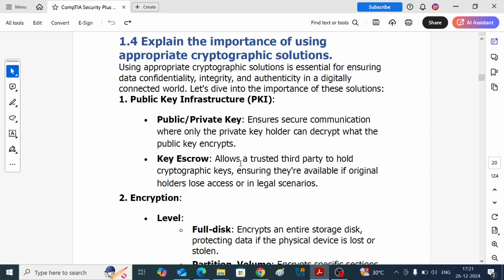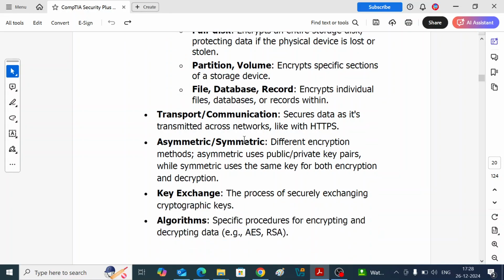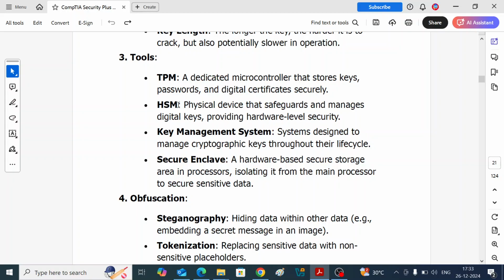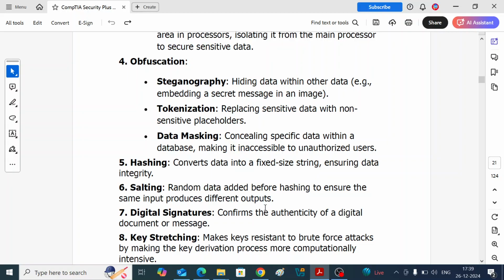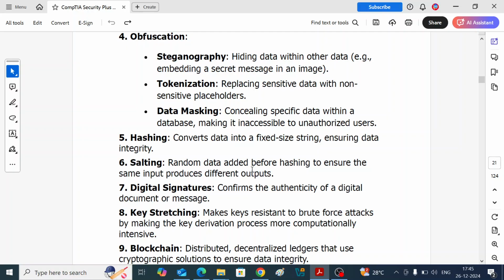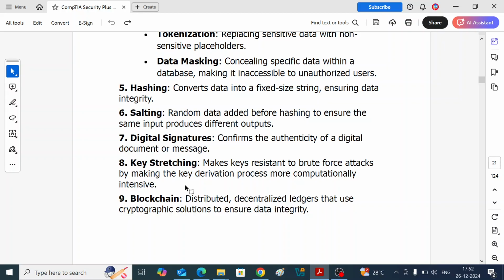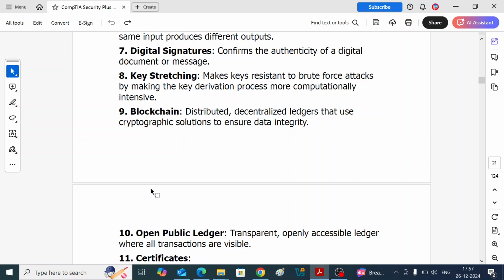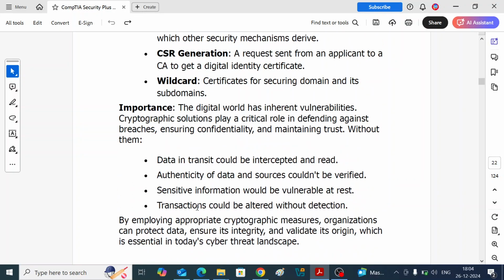CompTIA Security+ SY701 - Pass Your Exams in First Go...Part-IV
Pass your exam in the very first attempt. Yes, all you need is to go through this video to ensure you clear the CompTIA Sec+ SY701 in very first go. You do not need to refer any other material or video to clear your exams. Just watch this video, take notes, revise, revise once more & you are there.
Good luck for your exams in advance & congratulations for clearing it.